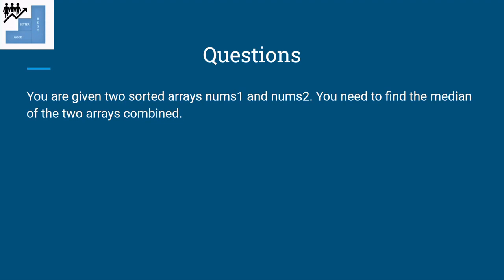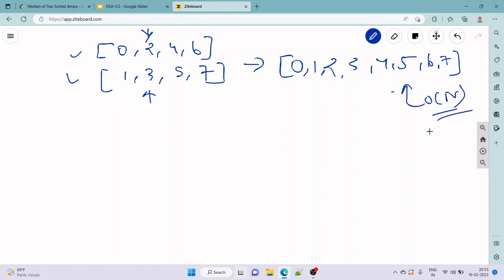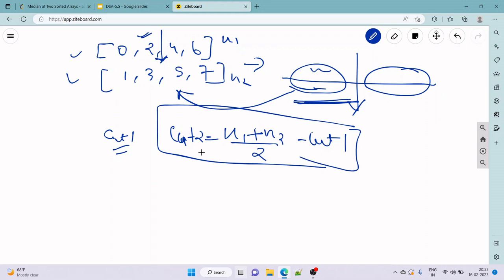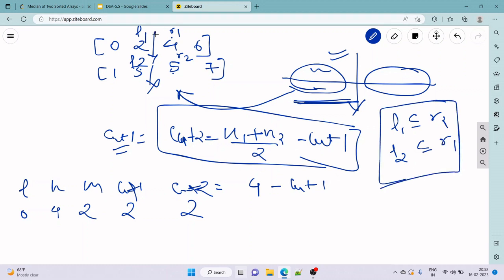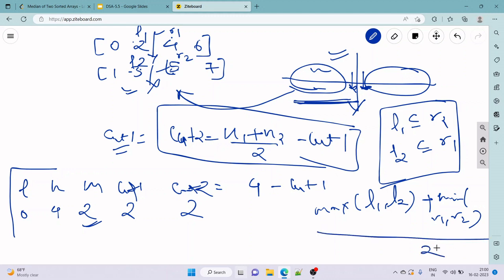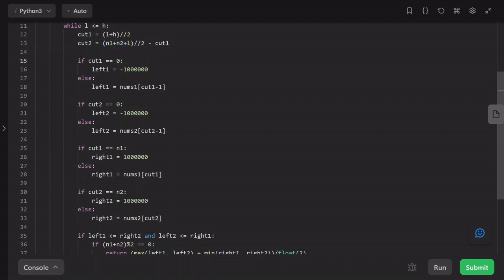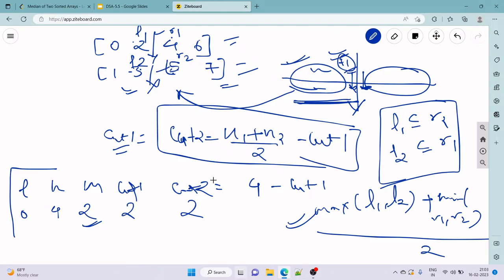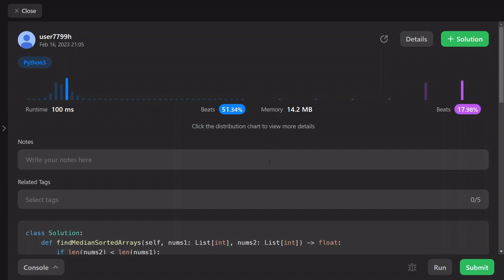DSA-5.5 (Median of two sorted arrays combined)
Two arrays are sorted. This video illustrates a method to find median of median of both the arrays combined.